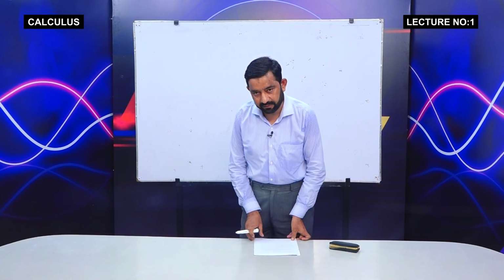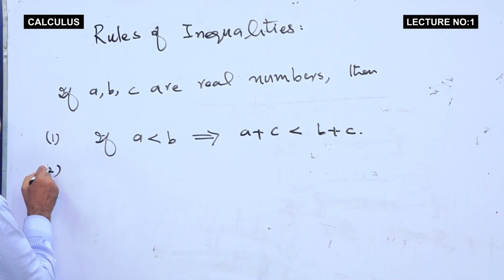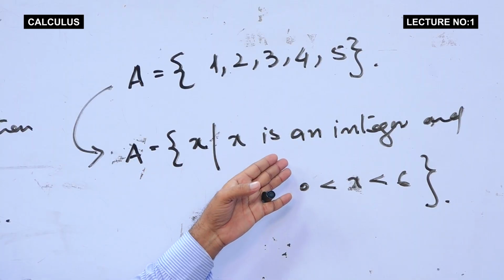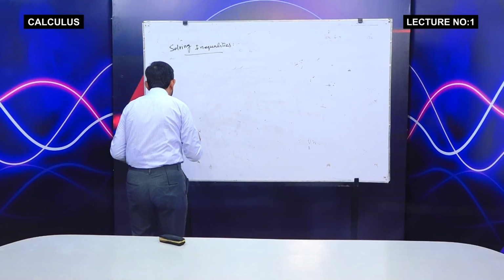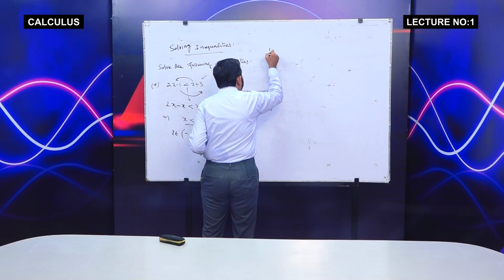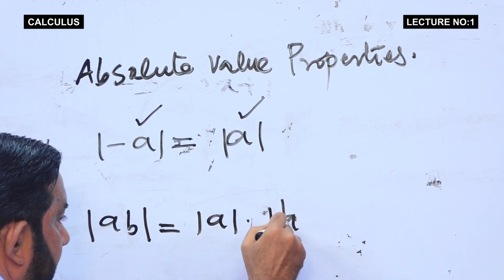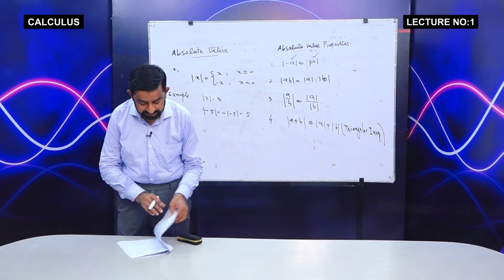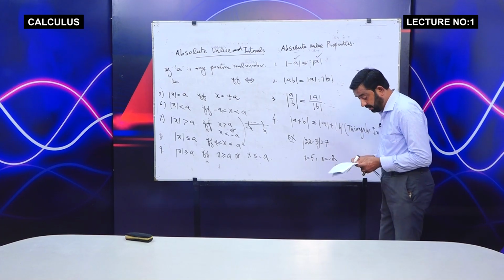Calculus 1 Lecture 1st